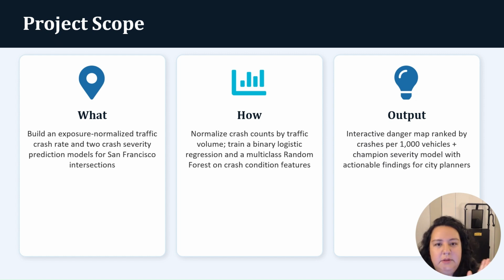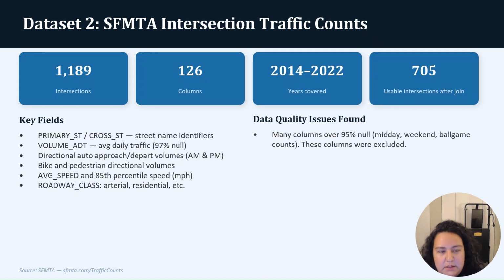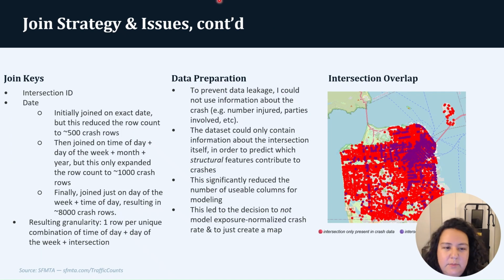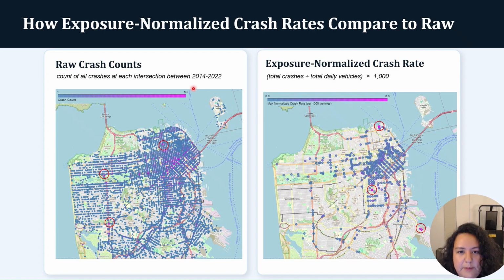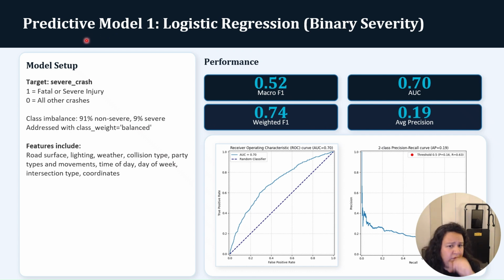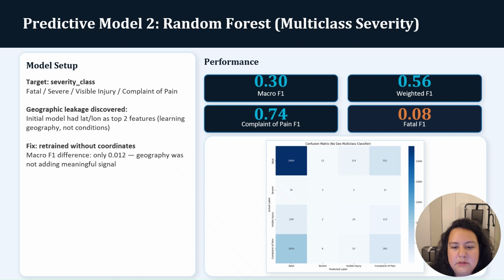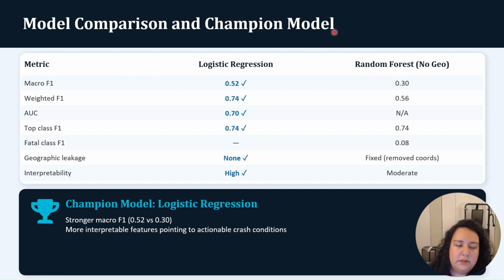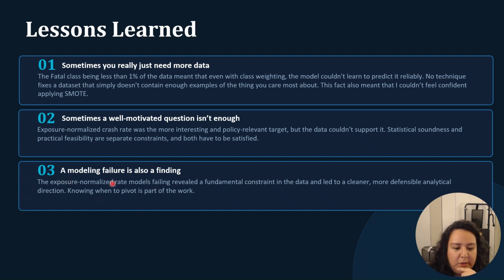DATA 675 | Final Presentation | SF Traffic Crashes | Juliana Noronha